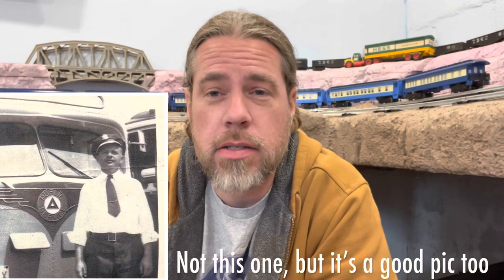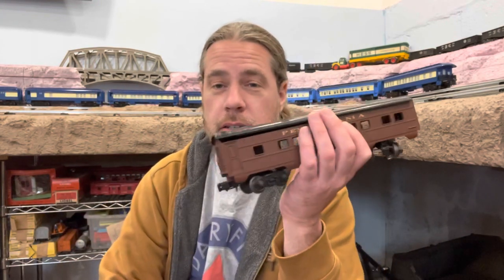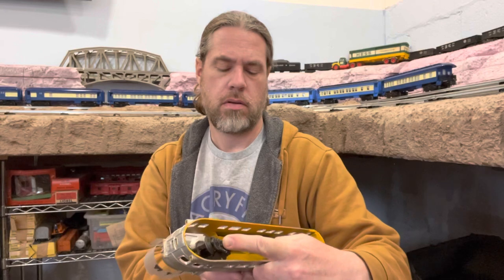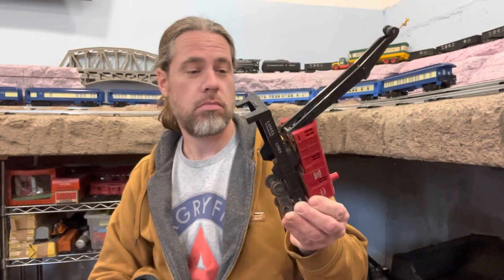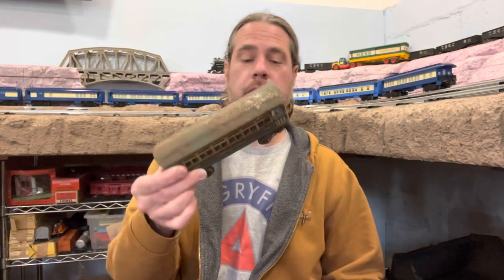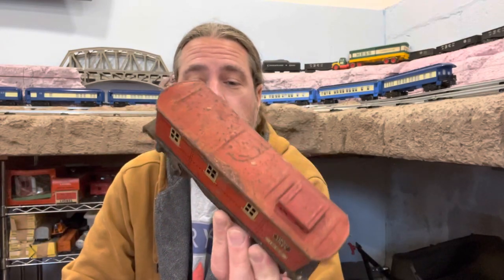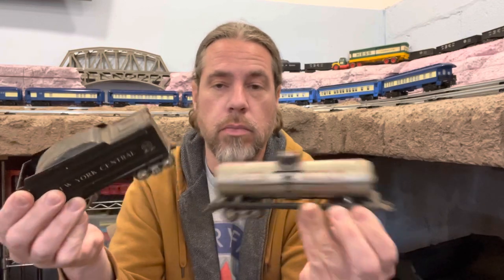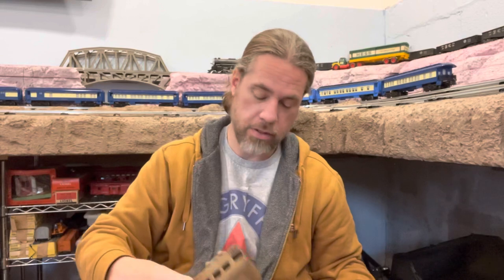Let’s Go Through My Junk Boxes! Is there anything good in there? Lionel Marx American Flyer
Time to go through my junk boxes!
I was looking for a picture I have of my grandfather and I ended up going through my project boxes or junk boxes as I like to call them. It’s not necessarily junk, well some of it is, but there is some good stuff too!

Mailing Address:
Dagryffyn Hobby

Original song “Open” composed by James Kinne